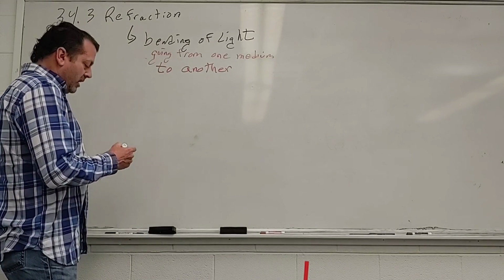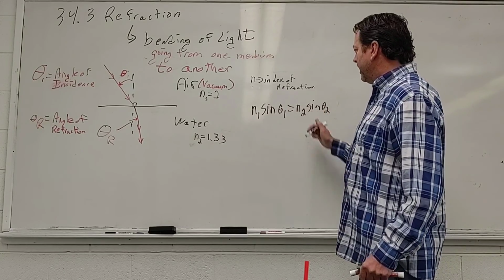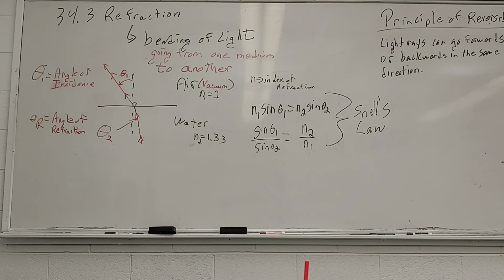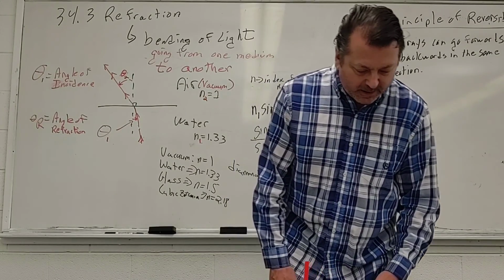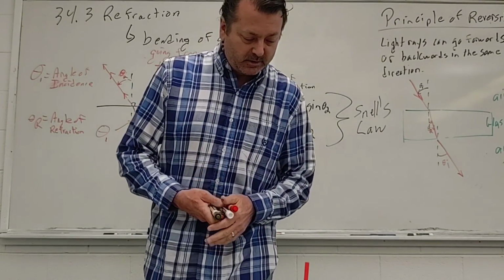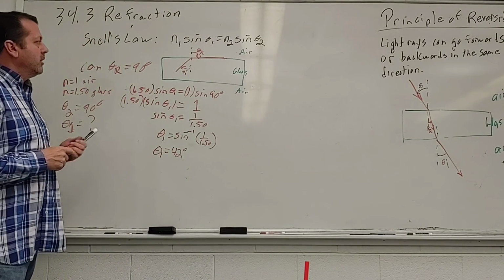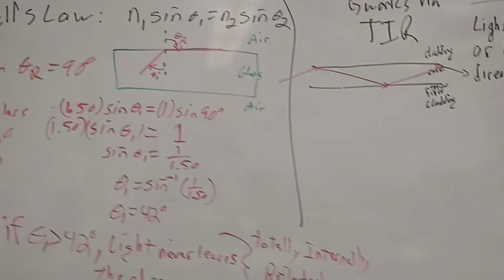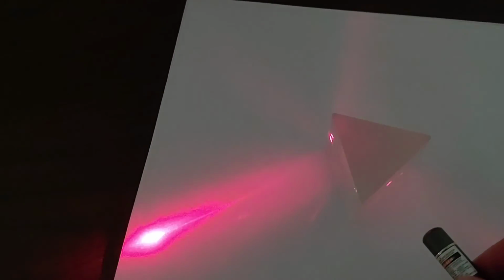Refraction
Chapter 34.3 on Refraction, Snell's Law and Total Internal Reflection